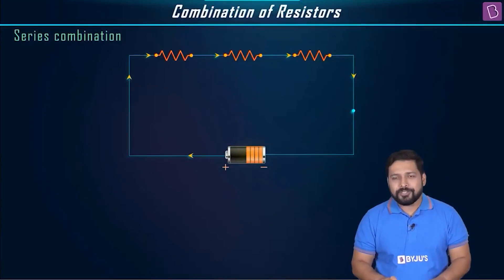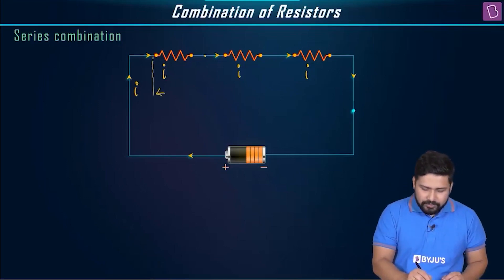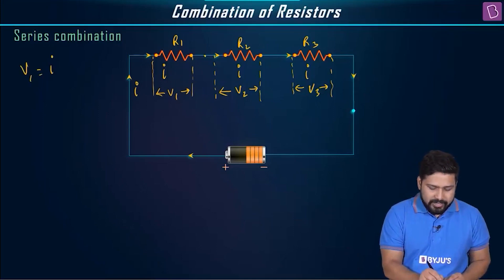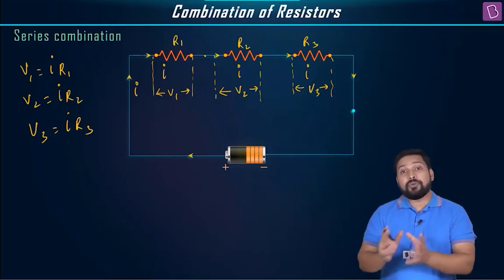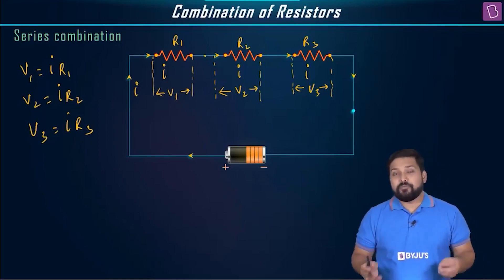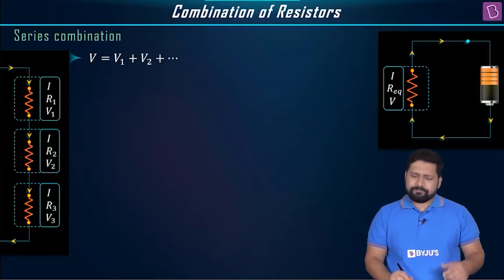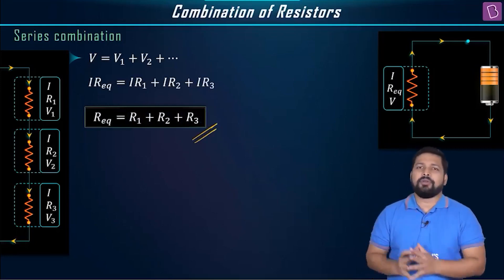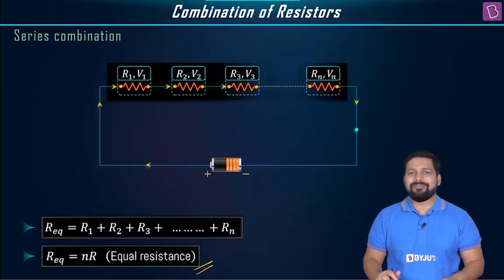Current Electricity Class 12 Physics: Series Combination of Resistances (Chapter 3) | NEET 2022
Relevant for Class: 12th
Chapter: Electric Current and Electrical Networks
Pre-requisites: Current, Potential Difference

If different resistances are joined with each other such that there is only one path for the flow of electric current then the combination of such resistances is called Series Combination.